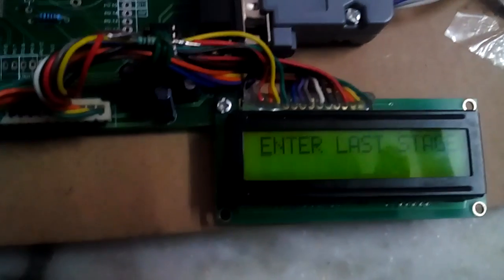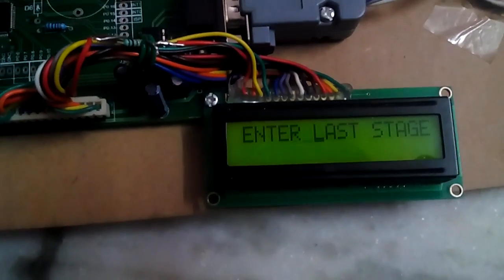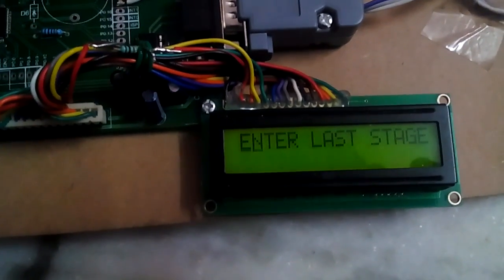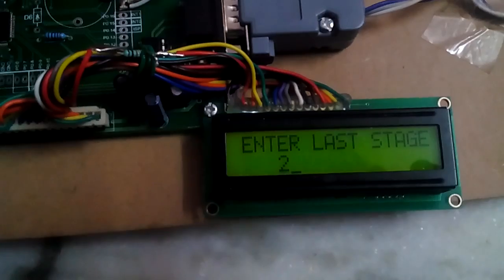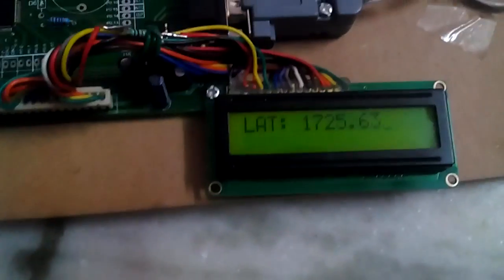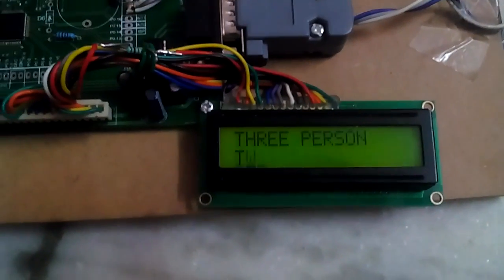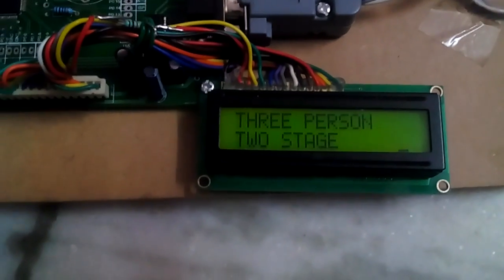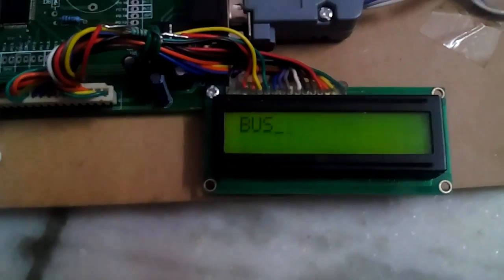GPS based Automated Public Transport Fare Collection System Based on Distance Traveled by Passenger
1. GPS based Automated Public Transport Fare Collection System Based on Distance Traveled by Passenger,

2. efficient travel using smart card and gps technology,

3. Conductor Less Bus using Image Processing,

4. RFID-BASED AUTOMATIC BUS TICKETING: FEATURES AND,

5. Automated Public-Transport Fare Collection System Based on,

6. RFID-BASED AUTOMATIC BUS TICKETING: FEATURES AND,

7. Automated Public-Transport Fare Collection System Based on,

8. Conductor less Bus Ticketing System Using RFID and,

9. Automated Fare Collection System for Public Transport Using GPS,

10. Automated Fare Collection for Public Transport Using GPS,

11. distance based automatic bus ticketing system,

12. rfid based automatic bus ticketing system,

13. microcontroller based automatic electronic bus fare system,

14. bus fare pay system for passengers,

15. rfid based bus ticketing system project,

16. rfid based bus ticketing system ppt,

17. electronic bus ticketing system project,

18. Smart Card and GPS based automatic bus ticketing system for,

19. smart bus ticket collecting system - International Journal of Research,

20. Automatic Fare Collection System in Public Transportation,

21. Gps Based Automated Public Transport Fare Collection Systems,

22. RFID Based Bus Ticketing System,

23. Smart Card and GPS based automatic bus ticketing system,

24. rfid based automated low cost data acquisition system forpublic transport,

25. Enhanced &Integrated E-Ticketing,

26. RFID Based Ticket Collecting System,

27. An Optimiz An Optimized Peformance Validation of Passenger,

28. Automation in Ticketing system for a Modern Transport,

29. Bus Pass and Ticket automation System,

30. Vehicle tracking system,

31. Using Entry-Only Automatic Fare Collection Data,

32. GPS supported city bus tracking & smart ticketing system,

33. RFID-based ticketing for public transport system: Perspective megacity,

34. Using Smart Card Technologies to Measure Public Transport,

35. Design and Development of Automated Public Transportation System,

36. The Use of Automated Data Collection Systems to,

37. Using Smart Card Data to Extract Passenger's Spatio-temporal,

38. Fare Estimation using Automated Fare Collection System in Buses,

39. Security System Using Smart Card Technology Final Year,

40. Role of GPS in navigation, Fleet Management and other Location,

41. Bus Pass Automation System | Sharmila | Automation and,

42. Commercial bus speed diagnosis based on GPS-monitored data,

43. Public Transportation Automated Fare Collection Systems Design,

44. REQUEST FOR PROPOSAL (RFP) FOR - the e-Tendering System for,

45. Simulation-based Investigations on Transit Signal Priority,

46. A Hospital Healthcare Monitoring System Using Wireless Sensor Networks,

47. Bluetooth controlled robot using Android mobile,

48. Android SMS App Based Device Switching using Arduino,

49. Monitoring of Physiological Parameters Of Patients Using LABVIEW,

50. Voice Recognition Wireless Home Automation & Sensors Monitoring System Based On Bluetooth,

51. Interfacing of RFID RC522 with Arduino,

52. SMS Based Wireless Home Appliance Control System,

53. Smart Home Automation & Security System Using Arduino, PIR Sensor and Camera with SMS Alert,

54. Smart Surveillance System Using PIR Sensor Camera and GSM ( SMS Alert ),

55. Automatic Irrigation system using Dual Sensor's with Microcontroller AT89S52,

56. Automatic Drunken Drive Prevention in Automobiles,

57. Vehicle Theft Detection Notification And Remote Engine Locking Using Raspberry Pi,

58. 2 load cells using Arduino & Hx711,

59. load cell using Arduino,

60. IOT - Based Multiple Garbage Box Monitoring & Collection system,

61. Vehicle Theft Intimation Using GSM & GPS Technology,

62. Arduino Based Home Automation Using Wi-Fi & Android Smart Phone,

63. Automatic Garbage Collecting Truck Using Arduino, GSM and GPS,

64. IOT Based Garbage Monitoring System Using Arduino – GPRS,

65. Swachh Bharat Waste Collection Management System using IOT,

66. RFID and GSM based Automatic Rationing System using LPC2148,

67. Automation in Rationing System Using ARM7 LPC2148,

68. Women Safety Device and Application,

69. IOT: Display of Underground Cable Fault Locator To Find Exact Location over Internet,

70. GPS Based Voice & Vibration Alert System for the Blind using ARM7 LPC2148,

71. Wireless Industrial Parameter Monitoring Using Raspberry PI 3,

72. Arduino Based Vehicle accident detection using MEMS,GSM & GPS,

73. Arduino Based Alcohol Sensing Alert System Using GPS and GSM,

74. DESIGN AND IMPLEMENTATION OF HOME SECURITY SYSTEM BASED ON GSM (SMS ALRT / EMAIL ALERT),

75. Wireless Fingerprint Attendance System For School / Offices with image display on VB application,